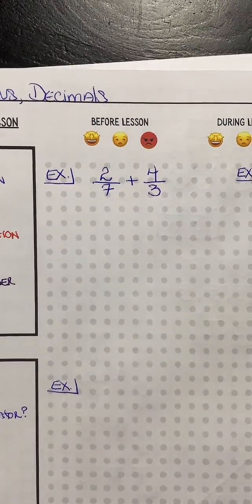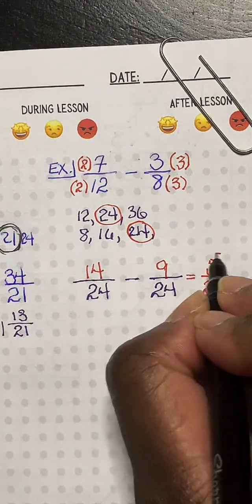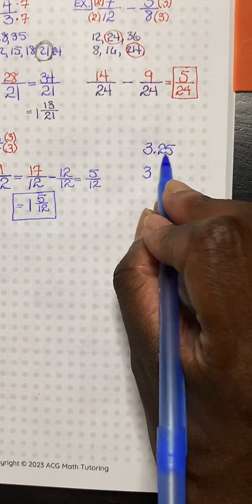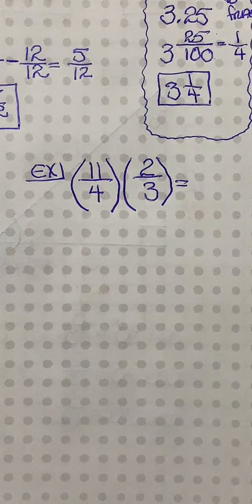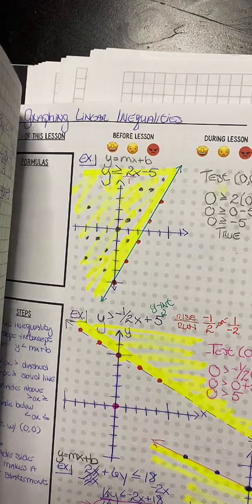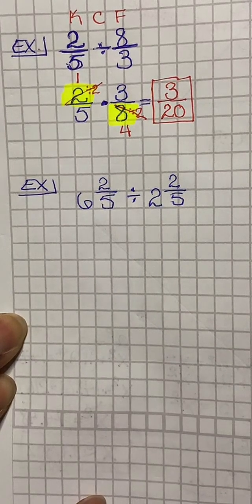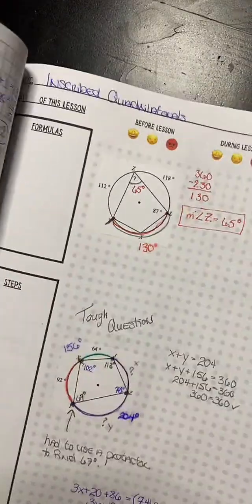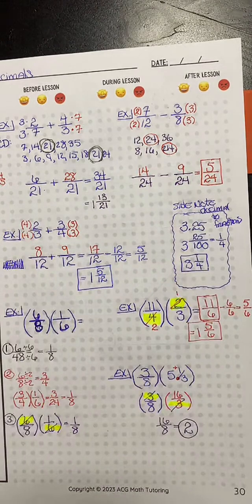🧮 Learn Fractions the Easy Way | Add, Subtract, Multiply, and Divide Fractions! ✏️📚 April 20th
Struggling with fractions? You’re not alone — but this video will show you how to learn fractions the easy way with clear, simple steps for adding, subtracting, multiplying, and dividing fractions!

✅ Find common denominators to add and subtract fractions easily
✅ Master multiplying and dividing fractions without confusion
✅ Learn how to simplify fractions and keep your answers neat
✅ Perfect for students getting ready for Algebra, GED, SAT, or just brushing up on basic math skills

Whether you're new to fractions or just need a refresher, this video will help you build your skills and your confidence!

📘 Love how these notes are organized? Grab your own Ultimate Math Notebook to stay organized, practice smarter, and succeed faster!